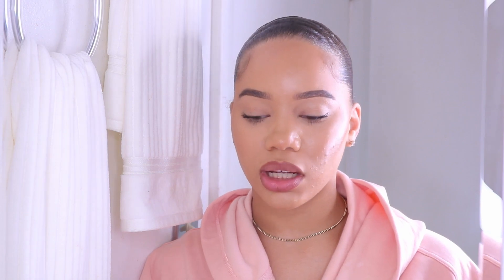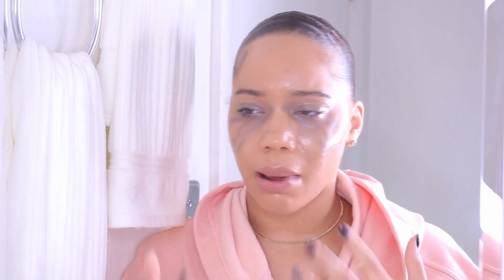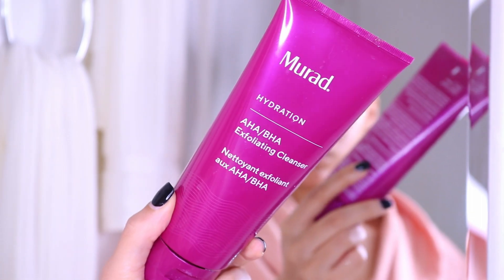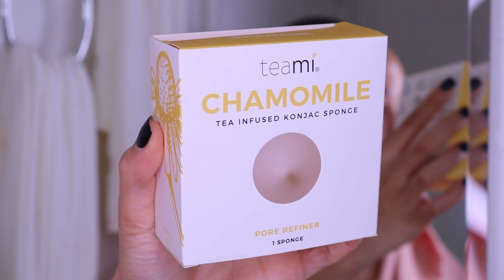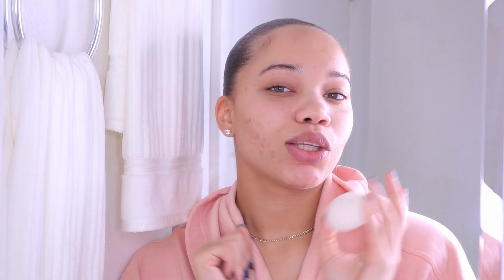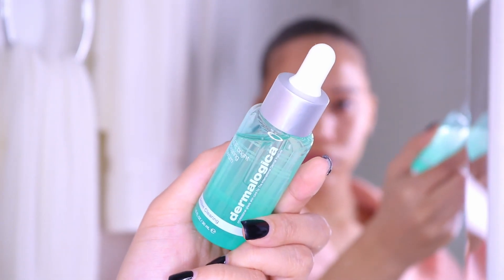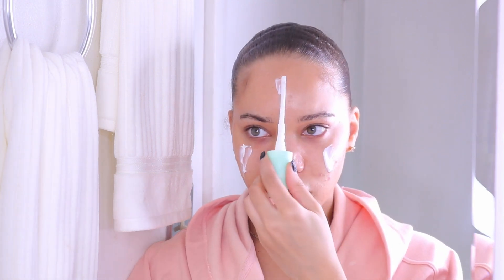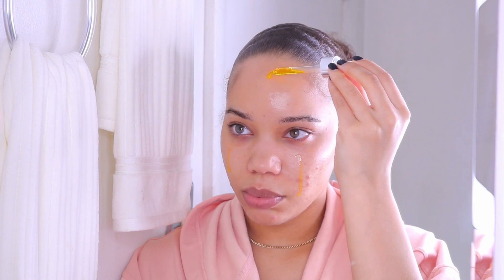GET UNREADY WITH ME! Current Night Skincare Routine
Get unready with me. Sharing some of my new skincare faves from Teami Blends!
All info, links, FAQ's and codes are below!

Thanks so much to Teami for partnering with me on a portion of this video!

Dermalogica Precleanse Oil
Murad AHA/BHA Exfoliating Cleanser
Olehenriksen Oil Control Toner
Dermalogica AGE Bright Serum
Aveeno Clear Complexion Moisturizer

FAQ:
Ethnicity: African American
Height: 5'7
Age: 24
Measurements (for haul videos): Bust 36''     Waist 29''     Hip 40 ''
Shoe Size: 8
Camera: Canon T6i